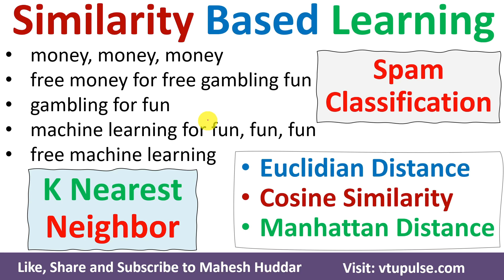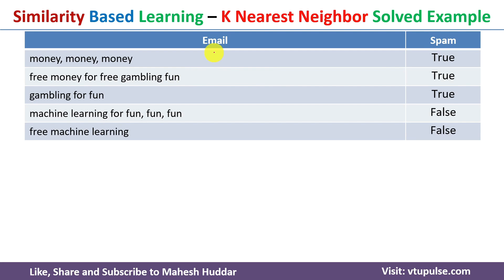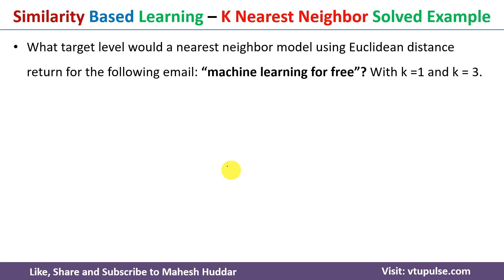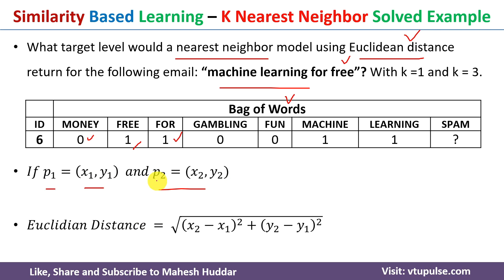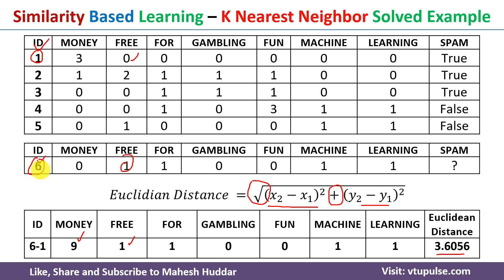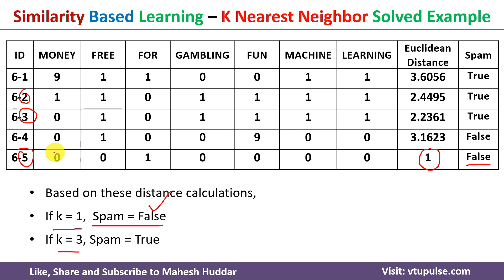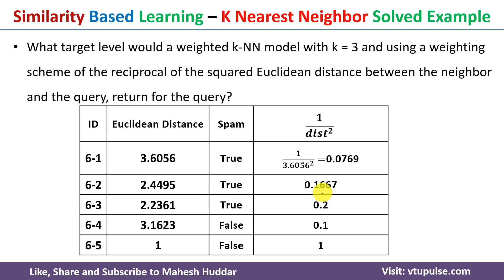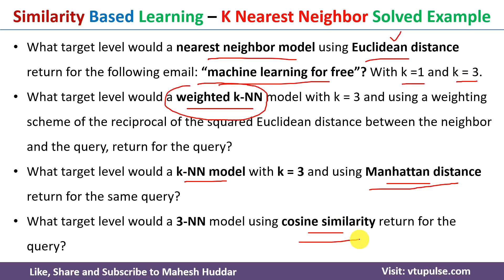Part 1 - K Nearest Neighbor KNN Solved Example Cosine Similarity Manhattan Distance Mahesh Huddar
Part 1 - Similarity-Based Learning – K Nearest Neighbor - KNN EuclideanDistance, Weighted EuclideanDistance, Cosine Similarity, Manhattan Distance Solved Example by Mahesh Huddar

Email spam filtering models often use a bag-of-words representation for emails. In a bag-of-words representation, the descriptive features that describe a document (in our case, an email) each represent how many times a particular word occurs in the document. One descriptive feature is included for each word in a predefined dictionary. The dictionary is typically defined as the complete set of words that occur in the training dataset. The table below lists the bag-of-words representation for the following five emails and a target feature, SPAM, whether they are spam emails or genuine emails:
1. money, money, money
2. free money for free gambling fun
3. gambling for fun
4. machine learning for fun, fun, fun
5. free machine learning

What target level would a weighted k-NN model with k = 3 and using a weighting scheme of the reciprocal of the squared Euclidean distance between the neighbor and the query, return for the query?
What target level would a k-NN model with k = 3 and using Manhattan distance return for the same query?
What target level would a 3-NN model using cosine similarity return for the query?

The following concepts are discussed:
Similarity-Based Learning,
K Nearest Neighbor,
KNN,
EuclideanDistance,
Weighted EuclideanDistance,
Cosine Similarity,
Manhattan Distance,
Similarity-Based Learning  Solved Example,
K Nearest Neighbor  Solved Example,
KNN  Solved Example,
Euclidean Distance  Solved Example,
Weighted Euclidean Distance  Solved Example,
Cosine Similarity  Solved Example,
Manhattan Distance Solved Example,
Similarity-Based Learning spam classification,
K Nearest Neighbor spam classification,
KNN spam classification